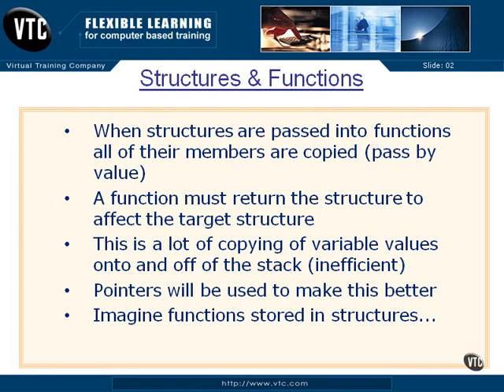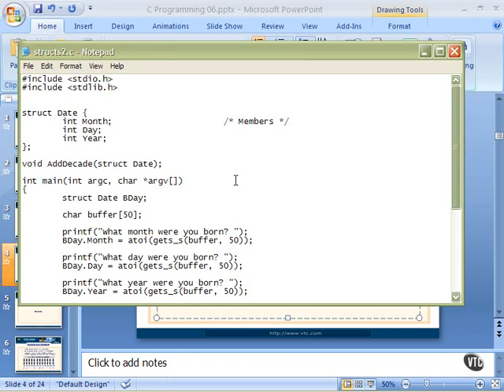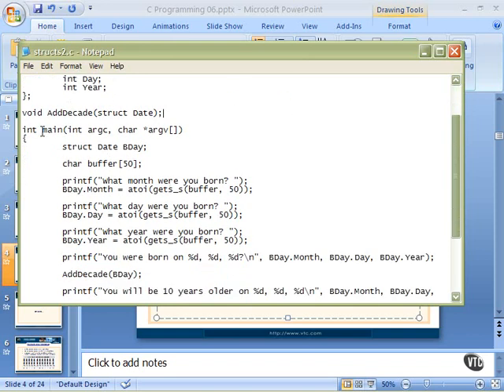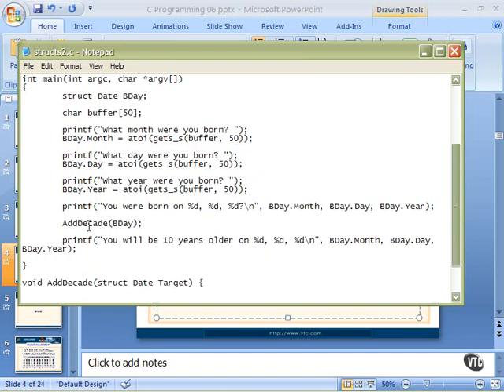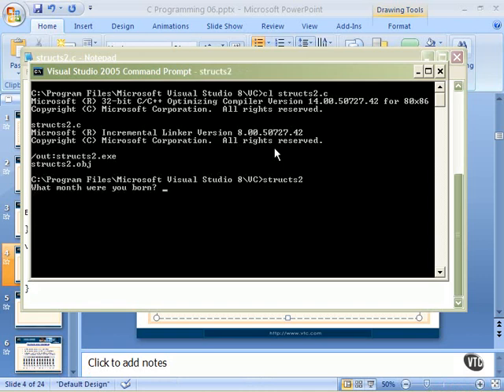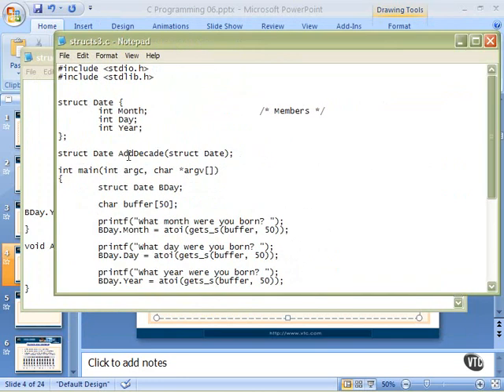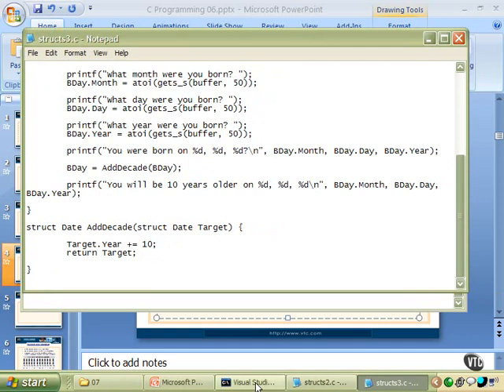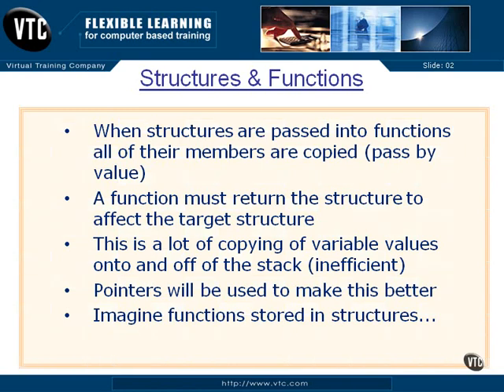07.04.Structures & Functions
Training Videos for Programming Lang C - 07.Structures